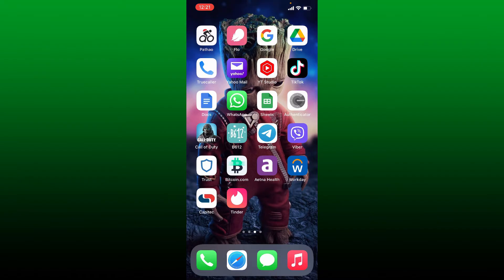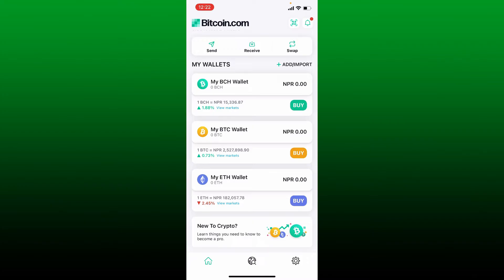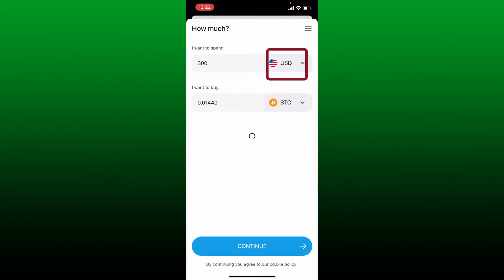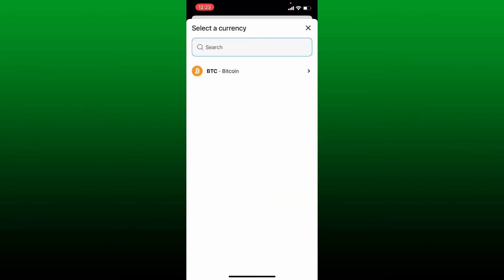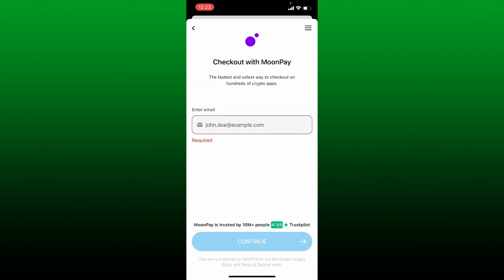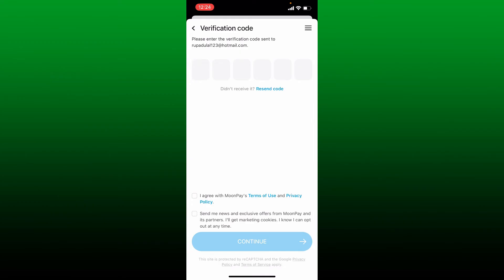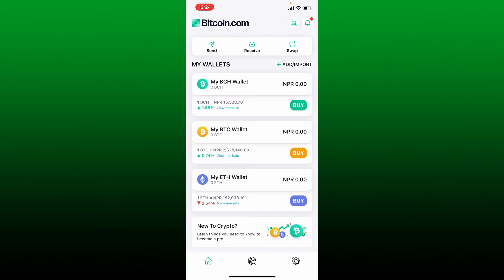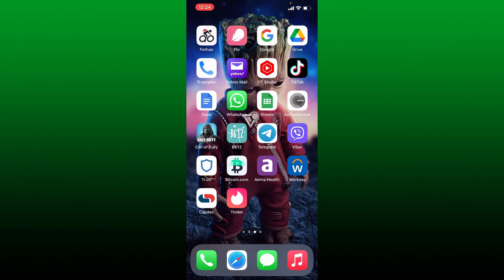How to Buy Bitcoin using Bitcoin.com Wallet App (2022)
Confused about how to buy bitcoin using Bitcoin.com Wallet app? In this video, we'll learn the exact steps on how to buy bitcoin using Bitcoin.com Wallet app.  First, make sure that you have some funds in your wallet. Then log into your wallet if necessary. At the bottom of the screen, enter the amount you'd want to spend and you'll be able to see the worth of bitcoin you'll receive in the next field. Once you have it, go ahead and scroll through my btc wallet option right where you can see the buy button under my btc wallet.

CHAPTERS
0:00 - Intro
0:26 - Steps to Buy Bitcoin using Bitcoin.com Wallet App
1:44 - Outro